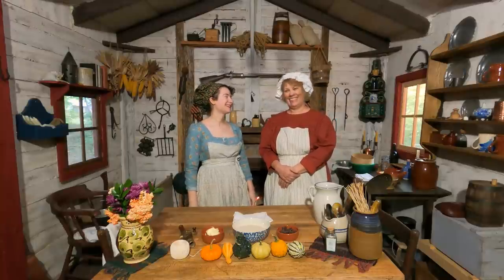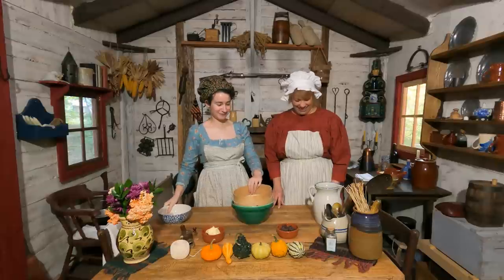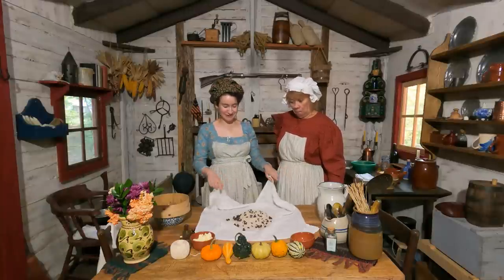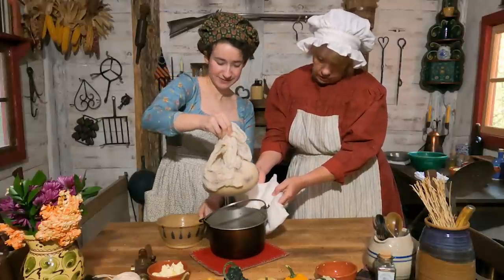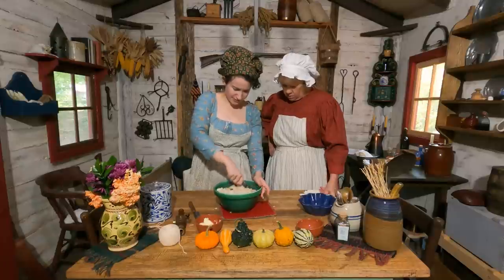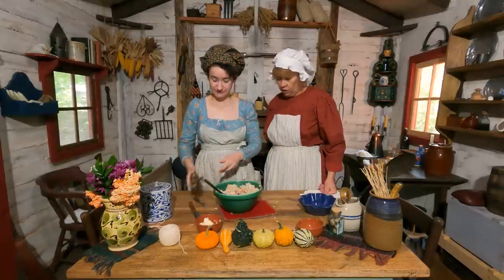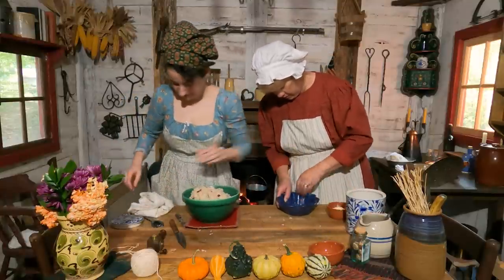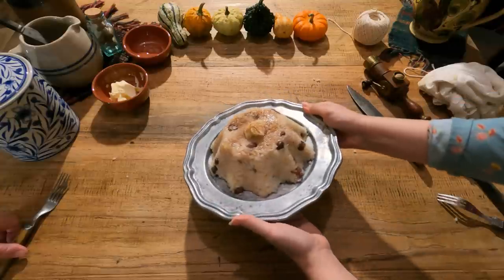💰🍚The Cheapest Historic Dessert Ever? | 1805 Gluten Free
Follow along with Justine and Kandye as they cook a gluten free dessert from 1805.